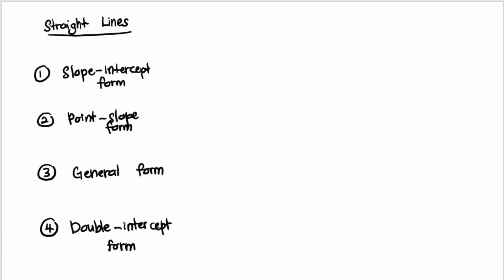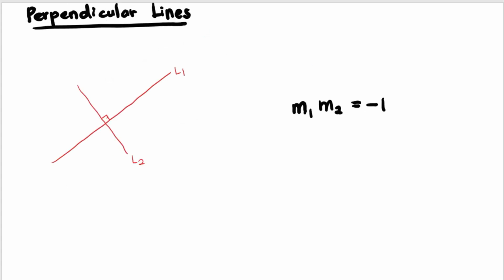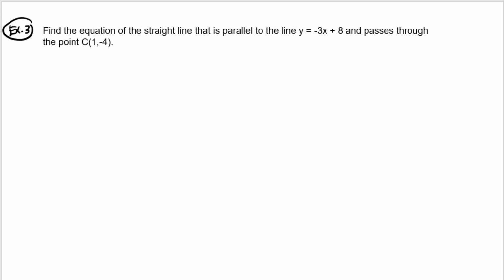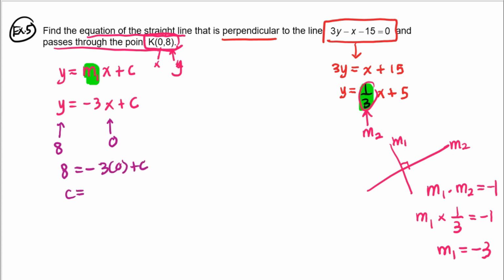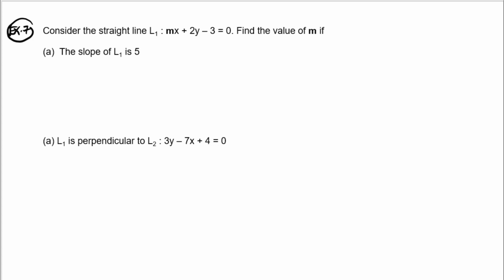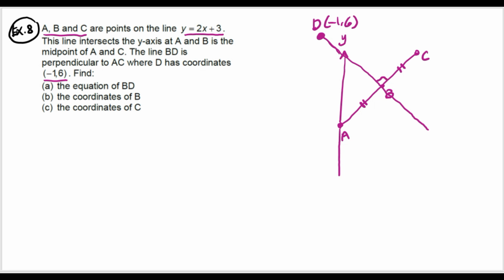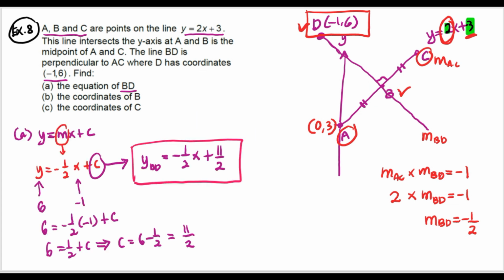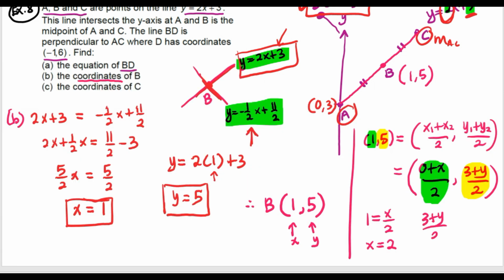MAT133 - Straight Lines